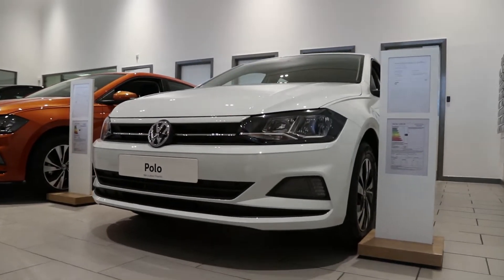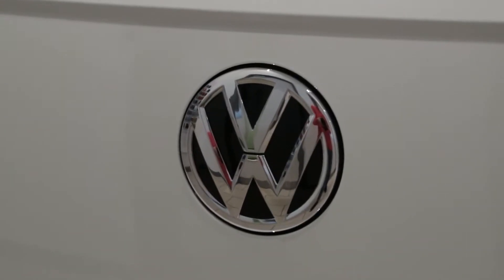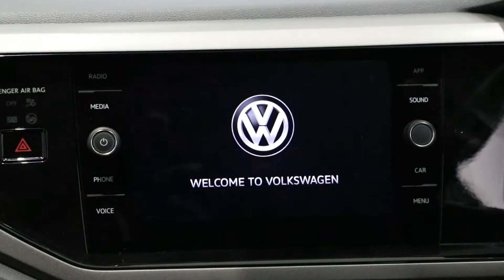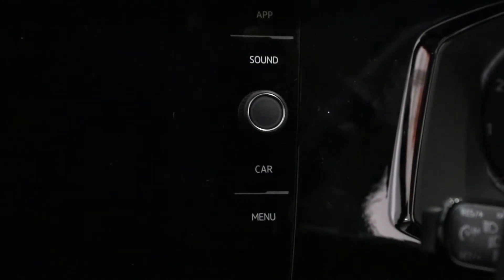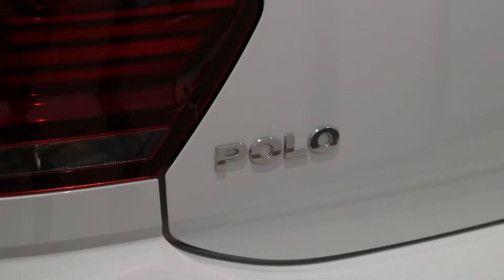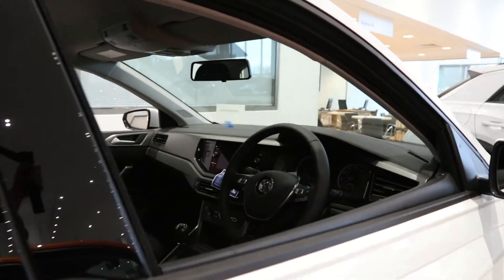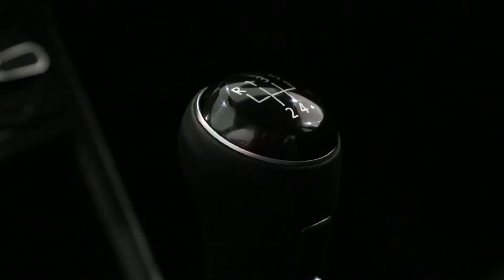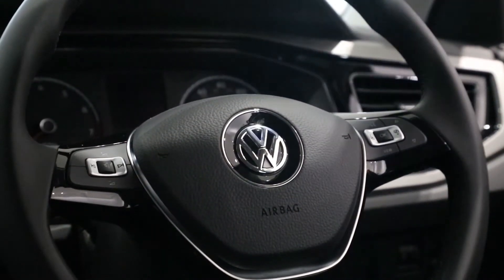New Volkswagen Polo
The Mark 6 Polo has increased in size and now adopts a five-door body style across all models, ensuring easy access for passengers in the back row. Test drive the new model at Johnsons Volkswagen in Birmingham, Birmingham Bullring, Solihull, Sutton Coldfield and Tamworth.